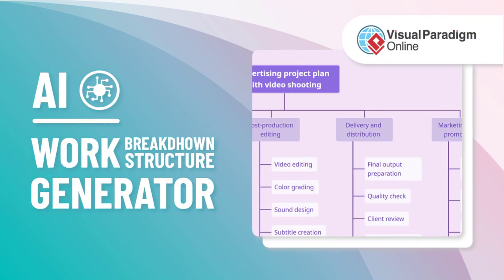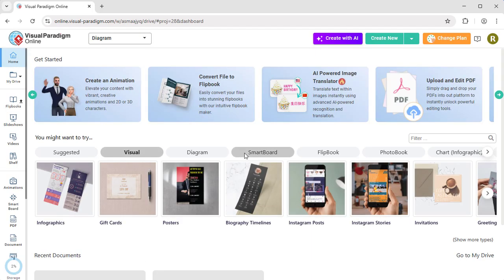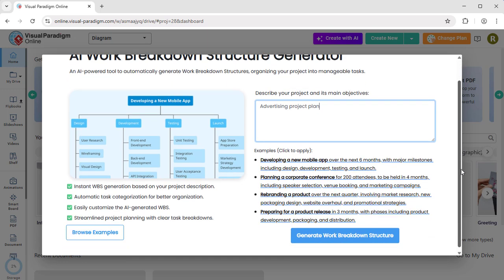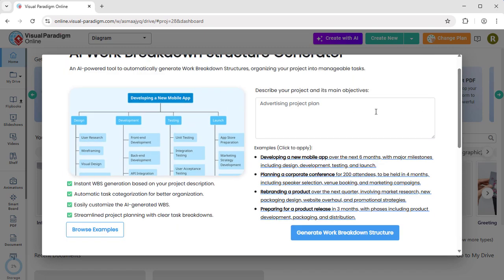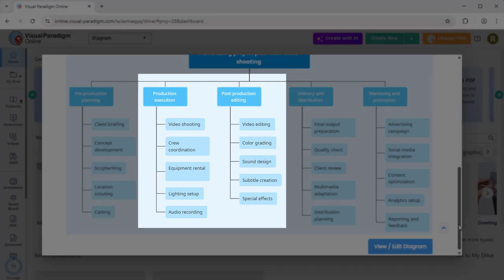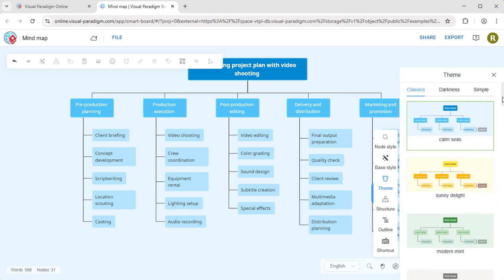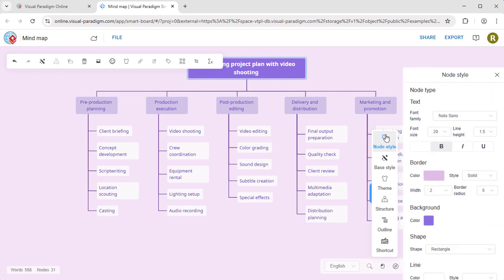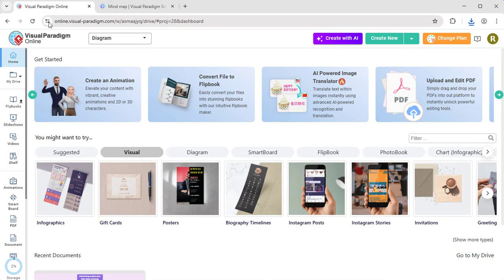[Tutorial] Generate Work Breakdown Strucutre with AI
Planning a project often starts with breaking down tasks into manageable parts. A Work Breakdown Structure (WBS) helps visualize this process, allowing you to organize objectives, responsibilities, and deliverables clearly. Whether you are managing a marketing campaign, software development, or event planning, a WBS helps structure your workflow and ensures nothing is overlooked.

With the VP Online AI Work Breakdown Structure Generator, you can generate a structured diagram with just a short description. This tool makes project planning easier and faster—ideal for both professionals and beginners. After generation, you can freely edit the content, apply a preferred theme, and fine-tune node styles to match your presentation needs. Watch this video to see how simple it is to plan smarter and stay organized with VP Online.

00:07 Go to the AI mind map generator
00:16 Generate mind map
00:49 Customize the design
01:09 Export and save the mind map in workspace

This feature replaced by Breakdown Structure Diagram with OpenDocs